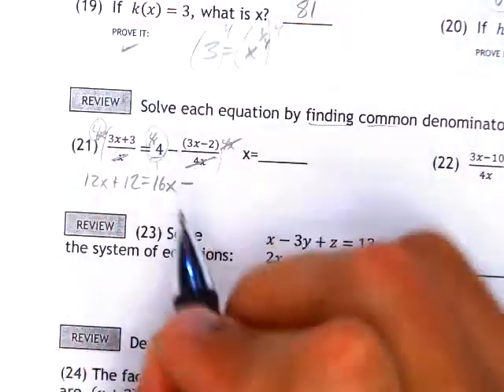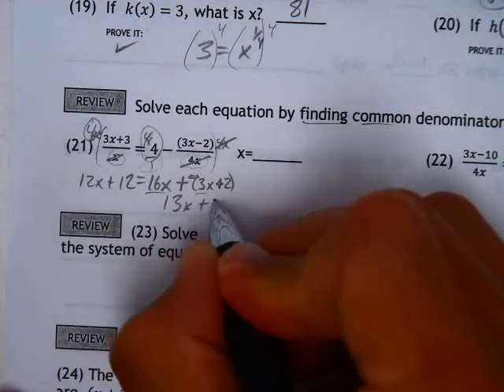Alg 2 325 Number 21 & 22 Solve for x with Common Denominator